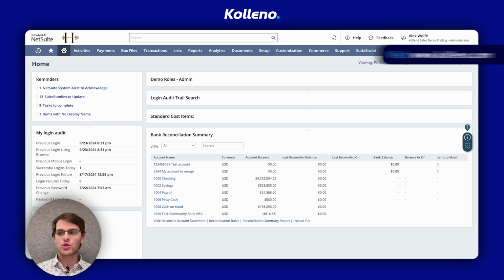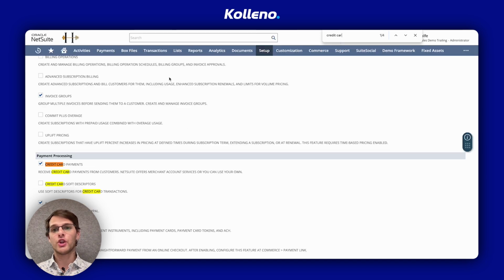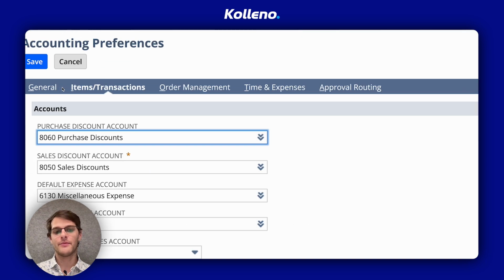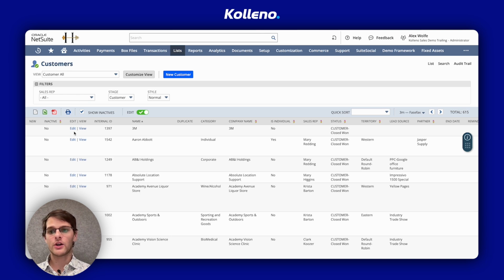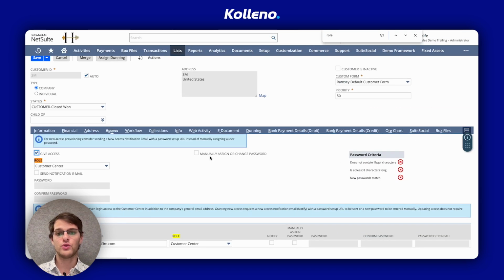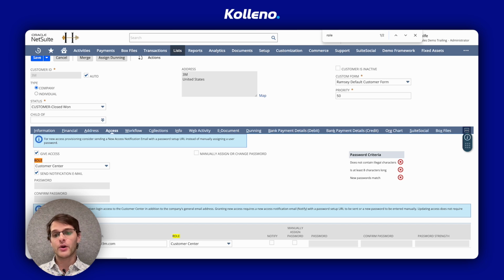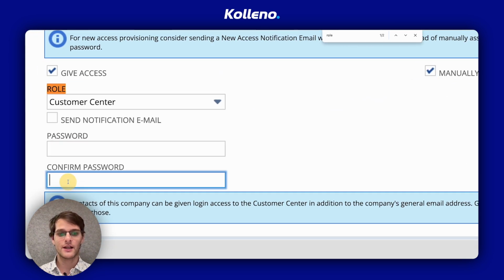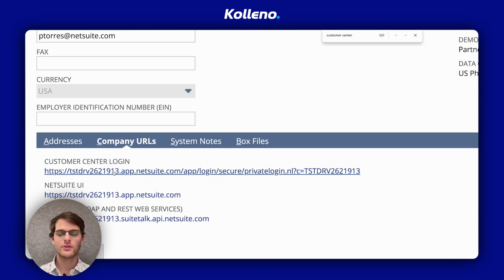NetSuite Tutorial | Giving Customers Access to Invoices in NetSuite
Want to give your customers access to view and pay their invoices online in NetSuite? In this tutorial, I'll walk you through the steps to enable this feature, set up customer access, and even customize their experience.

From enabling credit card payments and web access to setting roles and permissions, you’ll have your customers up and running in no time.

If you’re interested in a fully customizable customer portal, Kolleno has you covered!